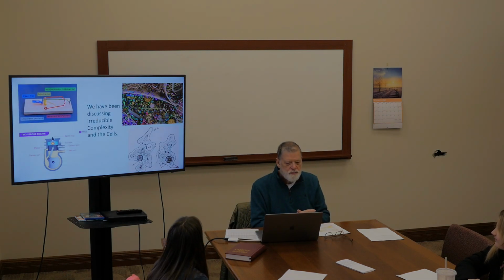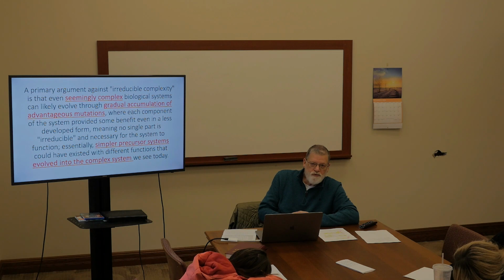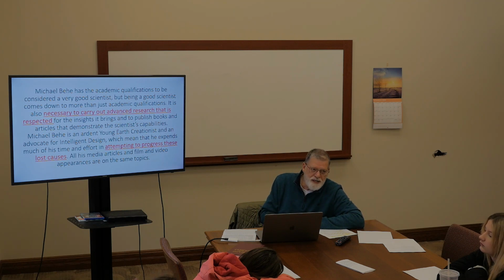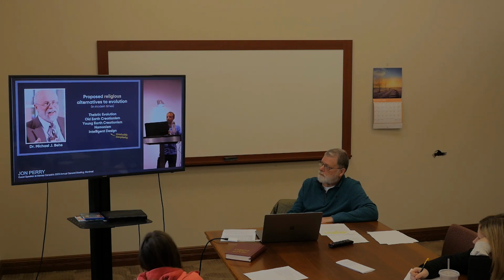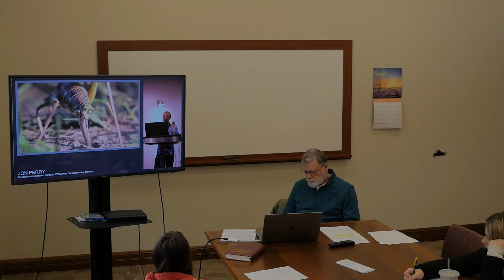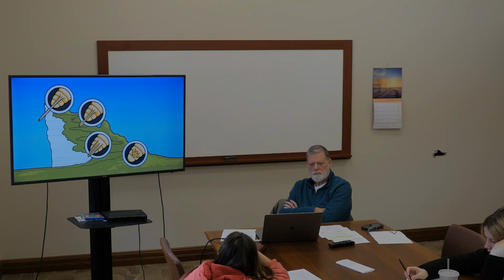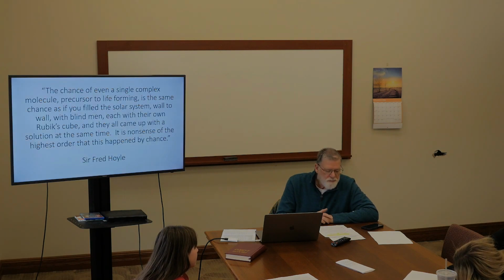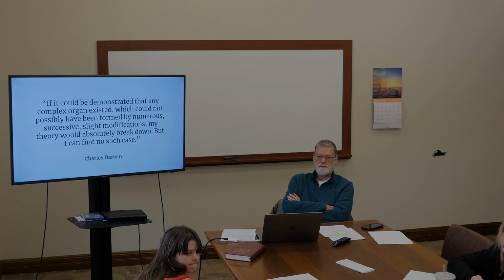Apologetics (Evidence To Believe) Part 6 - Ted July